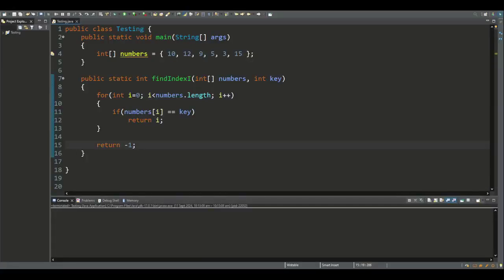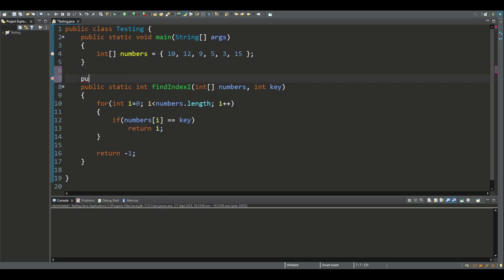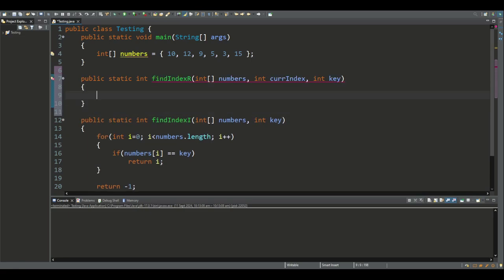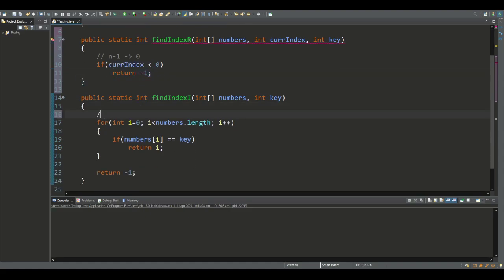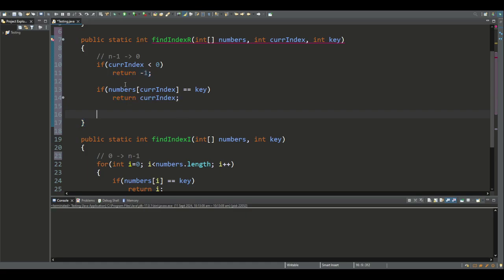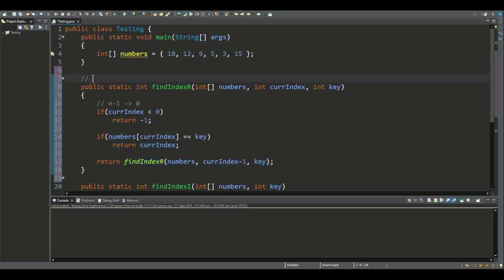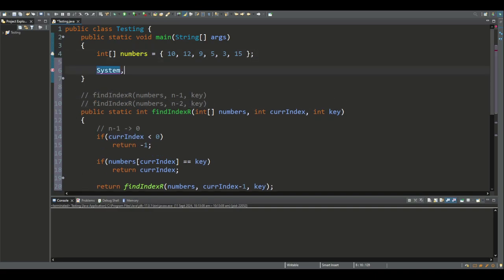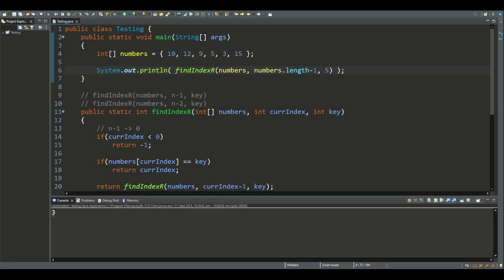Understanding Recursion, Traversing Arrays - Computer Science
This computer science video covers a tutorial on using recursion to traverse arrays. Example code is provided to show the difference between the recursive and iterative implementations.